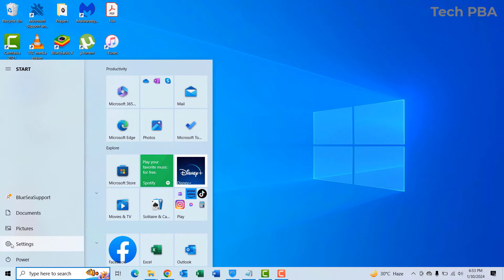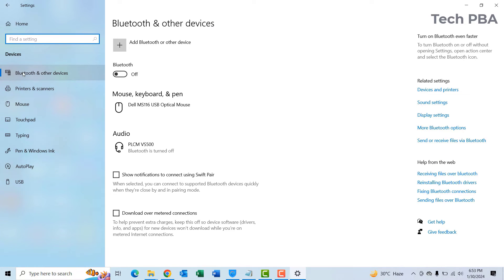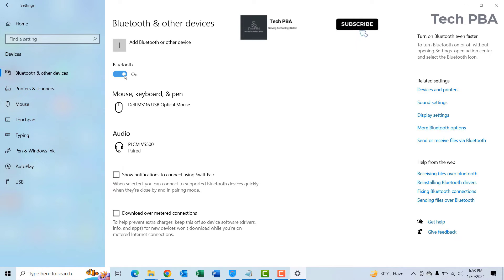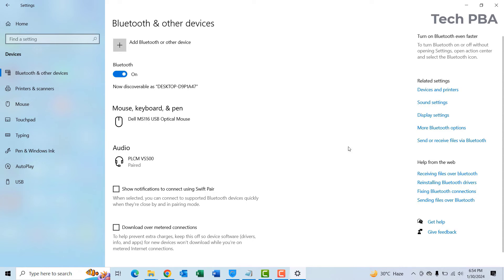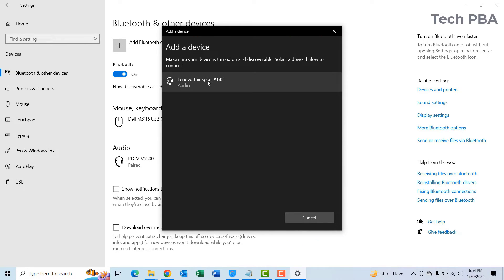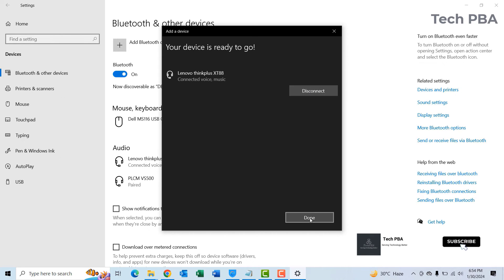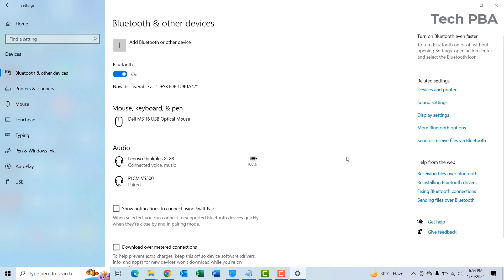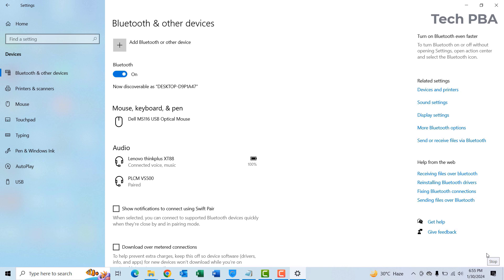How to turn on bluetooth in windows 10 | How to add or connect bluetooth devices to windows 10 PC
Watch this short video tutorial and learn how to turn on Bluetooth in your Windows 10 PCs as well as connecting new devices to your windows PCs through bluetooth